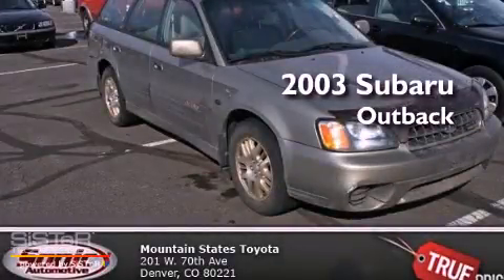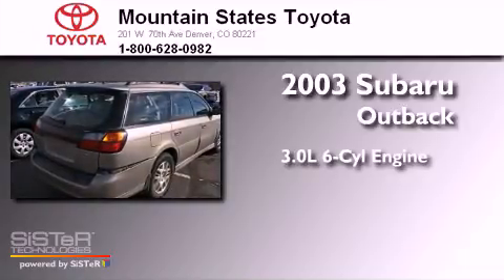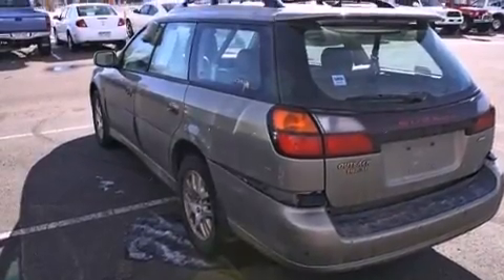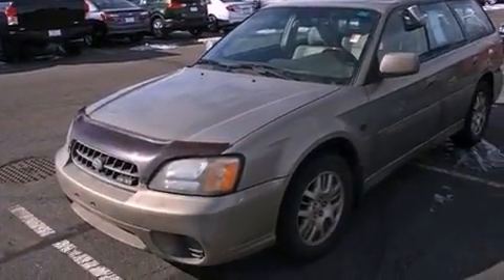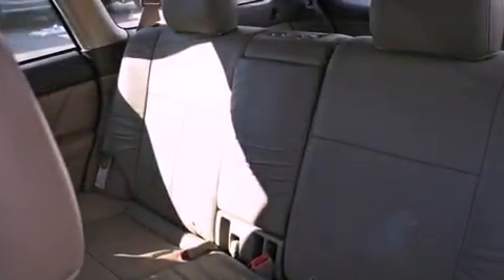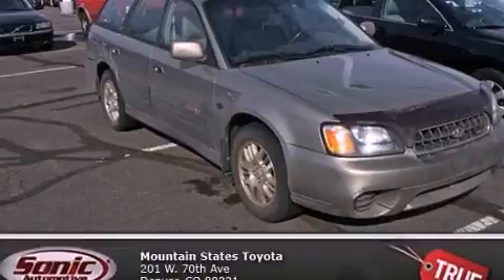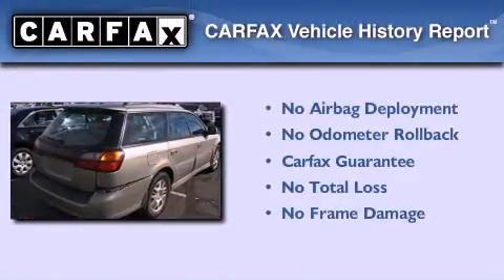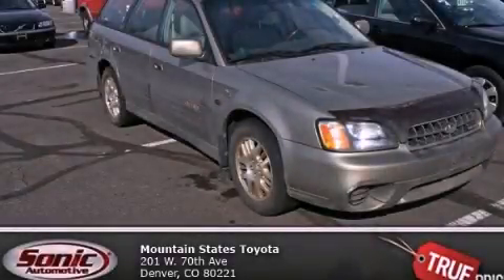2003 Subaru Outback Denver CO 80221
Year : 2003
 Make : Subaru
 Model : Outback
 Engine : 3.0L H-6 cyl
 Trans . : 4-Speed Automatic
 Exterior : Gray
 Miles : 152,059
 Interior : Beige
 Mountain States Toyota
 201 W. 70th Ave.
 Denver , CO 80221
 Pre-Owned 2003 Subaru Outback Denver CO